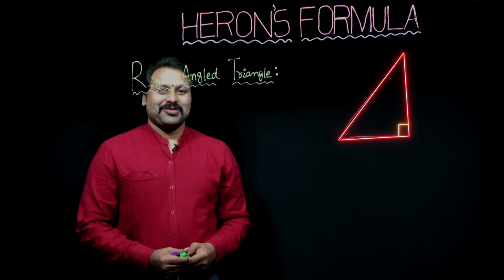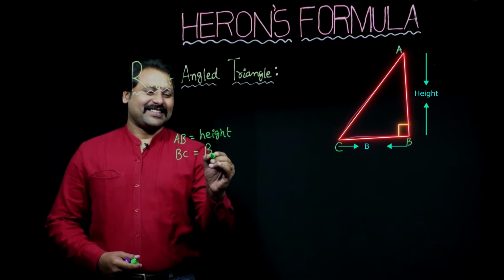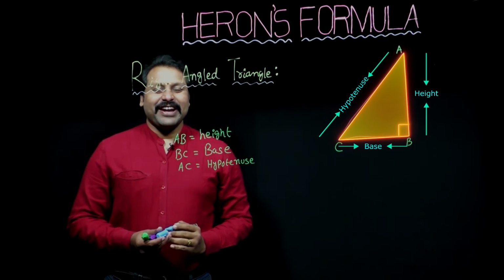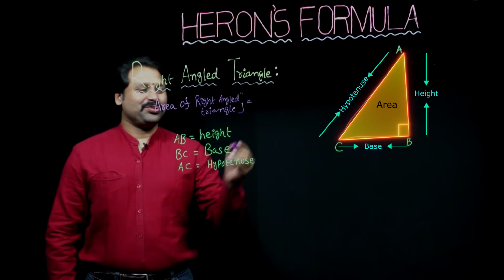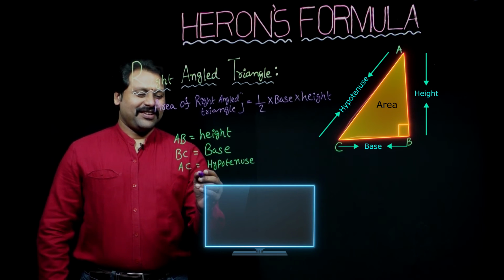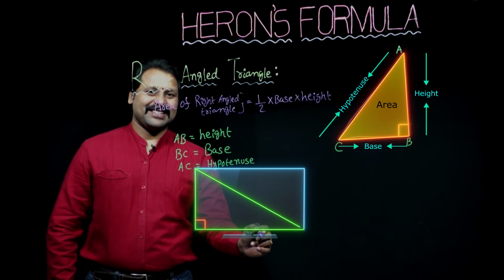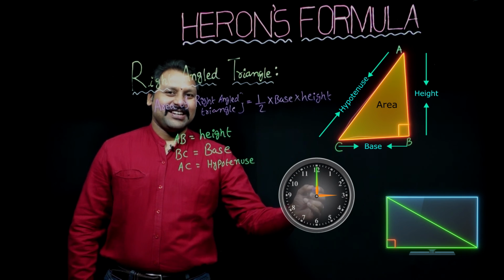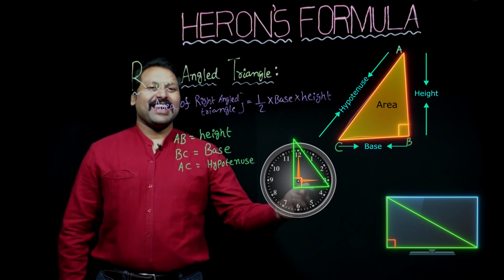CBSE IX MATHS LESSON 12 HERON'S FORMULA BASIC FORMULA RIGHT ANGLE TRIANGLE PART04 | BRAINBOX SCHOOL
HERON'S FORMULA BASIC FORMULA RIGHT ANGLE TRIANGLE PART04 | class 9th Maths

"Welcome to Part 04 of our journey through Heron's Formula! 📐 In this segment, we explore the application of Heron's Formula to right angle triangles, where one angle measures 90 degrees. Join us as we uncover the fundamental principles behind this powerful mathematical tool and its application in finding the area of right angle triangles. Through engaging examples and step-by-step explanations, we'll navigate through the basic formula of Heron's Formula and its implications in solving geometric problems involving right angle triangles. Get ready to sharpen your geometry skills and deepen your understanding of Heron's Formula as we delve into the beauty of right angle triangles! 🔍✨

Learning about BASIC FORMULA RIGHT ANGLE TRIANGLE